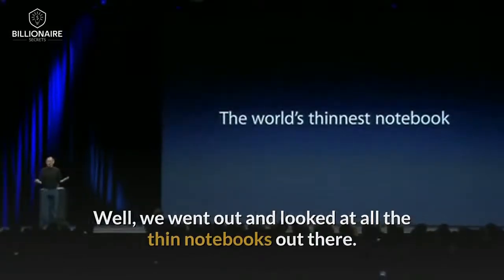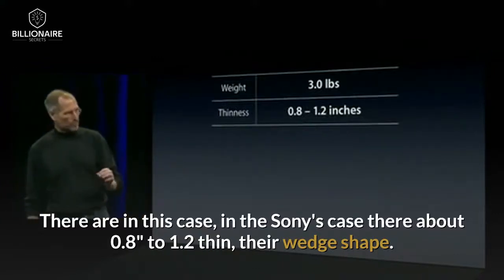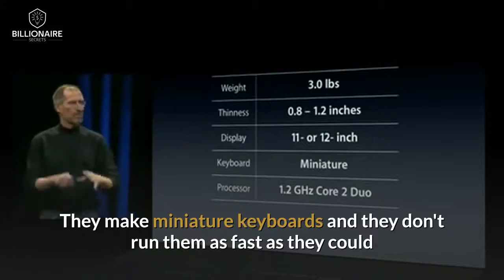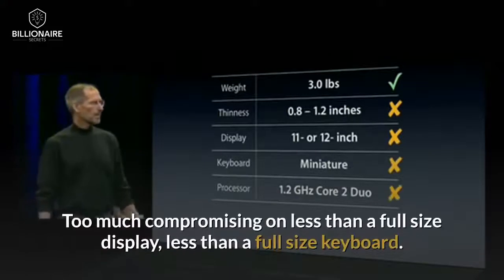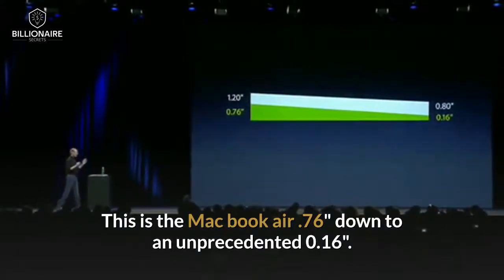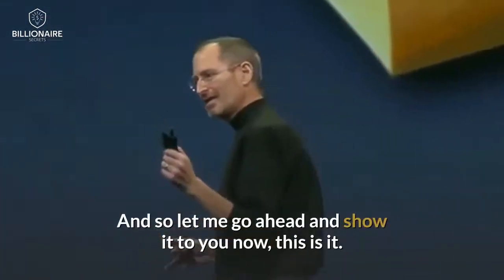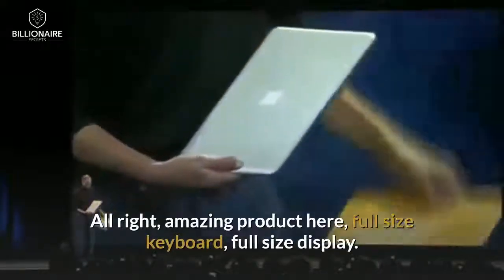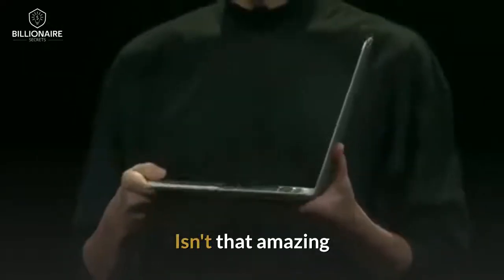The World's Thinnest Notebook - Steve Jobs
mean?

Well, we went out and looked at all the thin notebooks out there.

Most people think of these, the Sony TZ series, they're good notebooks and they're thin.

Alright, this is what they look like, side view there.

We looked at all of them out there and kind of tried to distill the best of the breed of all of them and You know, they generally weigh about £3..

There are in this case, in the Sony's case there about 0.8" to 1.2 thin, their wedge shape.

It's quite representative.

They compromise though To get the weight down on things like the display.

They have an 11 or 12" display, most of them in 11. They also compromise on the keyboard instead of putting full size keyboards in. They make miniature keyboards and they don't run them as fast as they could because their thermal envelopes don't support faster processors.

So we looked at this and we said, what do we like?

And what do we think is a compromise here?

We think the weights A good target three lbs. But we think there's too much compromising to get there.

Too much compromising on thickness.

Too much compromising on less than a full size display, less than a full size keyboard.

And we think you could put even more performance in one of these products.

So let's take a look at the thinness first.

This is that Sony product, again, one of the best in the field, 1.2" down to 0.8".

This is the Mac book air .76" down to an unprecedented 0.16".

Now, I want to point something out here.

The thickest part of the Mac book air is still thinner than the thinnest part of the TZ series.

Okay, we're talking thin here, so it's so thin, it even fits inside one of these envelopes that we've all seen floating around the office.

And so let me go ahead and show it to you now, this is it.

Let me take it out here.

This is the new Mac Book Air and you can get a feel for how thin it is.

Yeah, there it is.

Oh, got it.

All right, amazing product here, full size keyboard, full size display.

And this is what it looks like.